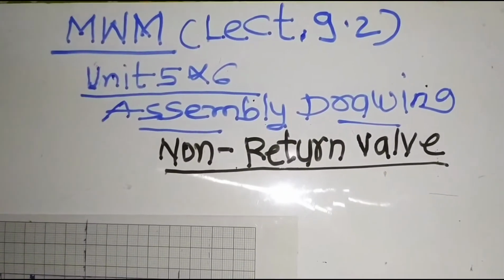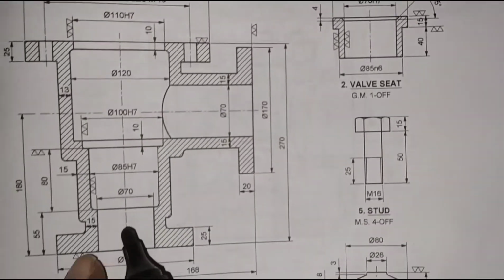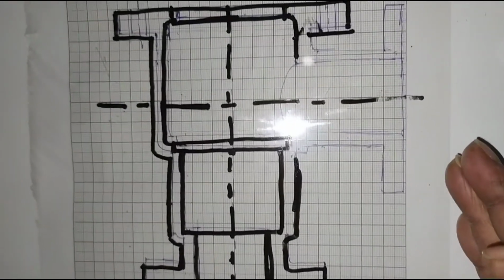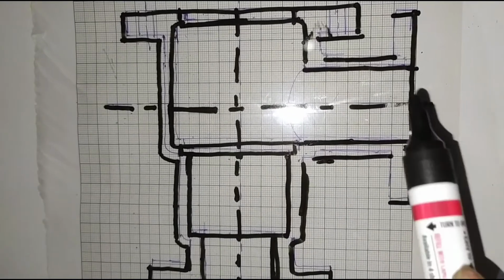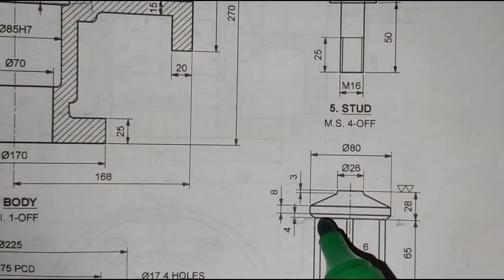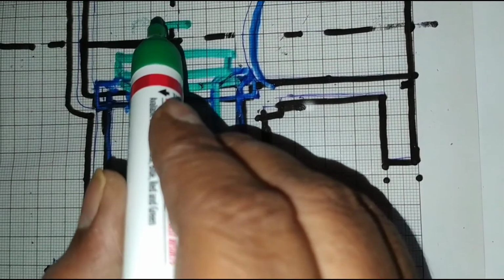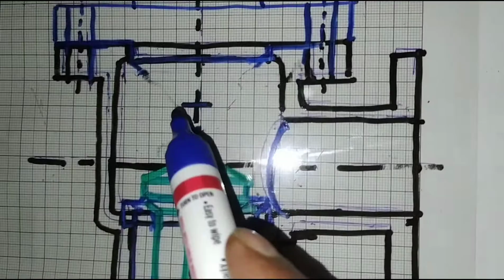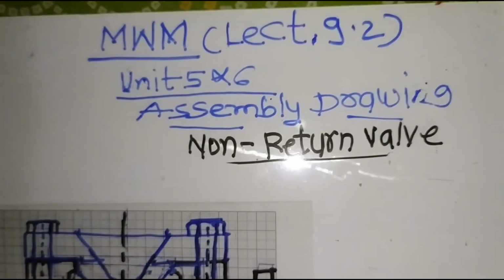MWM Lecture 9.2 Unit 5&6 Assembly Drawing Non-Return Valve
To Draw Sectional Front View of Non-Return Valve.